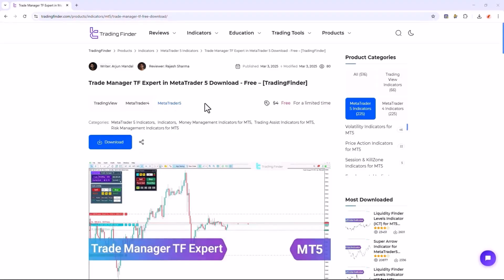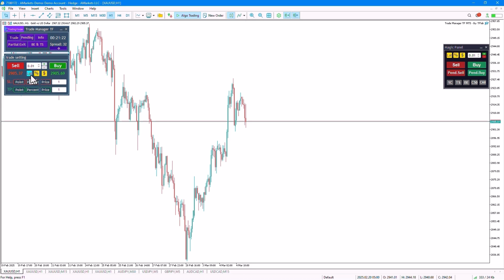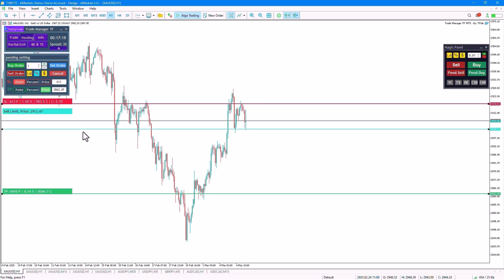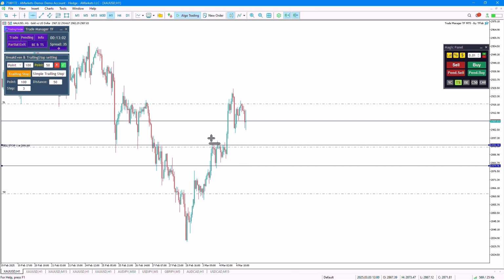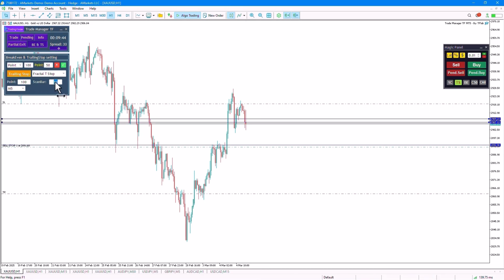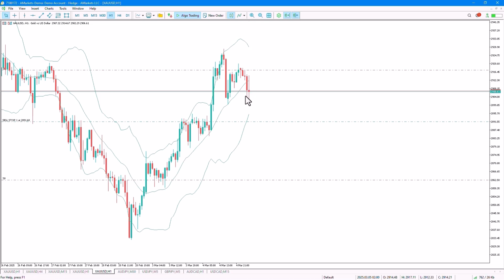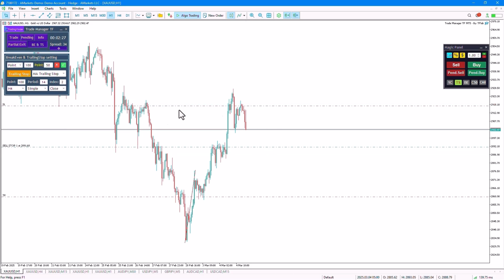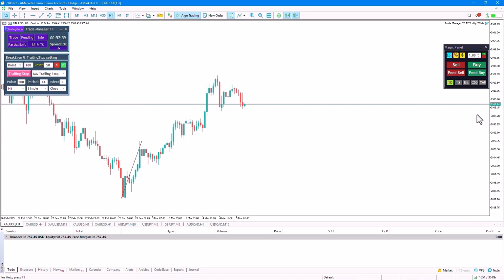Trade Manager TF Expert in MetaTrader 5 Download - 📥Free – [TradingFinder]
📊The Trade Manager TF expert is one of the specialized products of TradingFinder that provides traders with the ability to manage trades, capital, and risk in a highly professional manner.

🔍This expert offers all the features that a professional trader needs, presented through two panels: the Trade Manager panel and the Magic Panel.

🚀These features include Partial Exit, BreakEven, Trailing Stop, trade execution, position size management, and setting profit targets in trades.

00:00 intro
00:17 Download the indicator
00:49 adding indicator into the chart